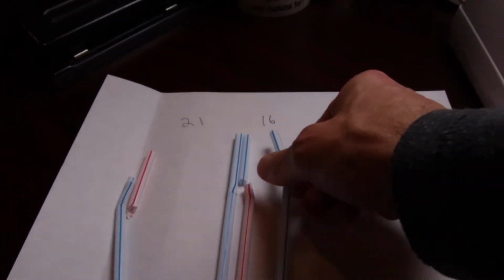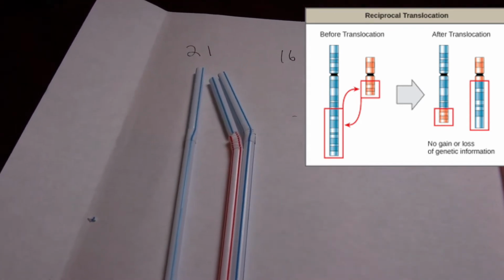Recurrent miscarriage evaluation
I discuss what causes miscarriage and recurrent miscarriages.